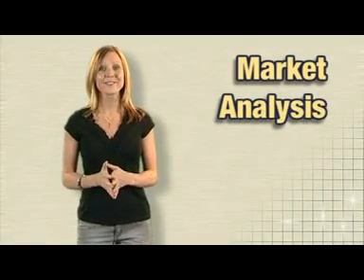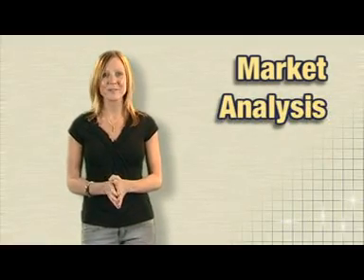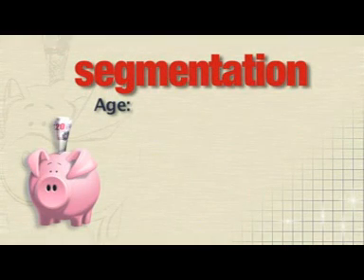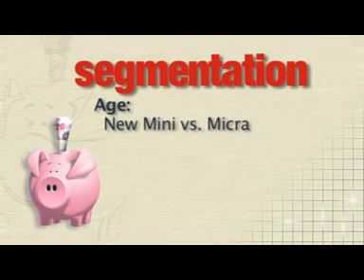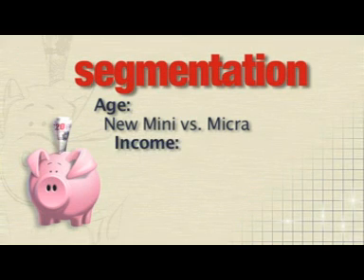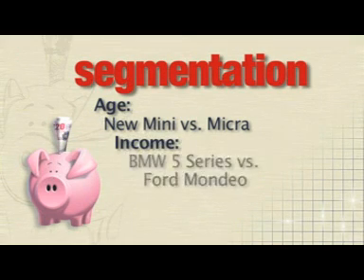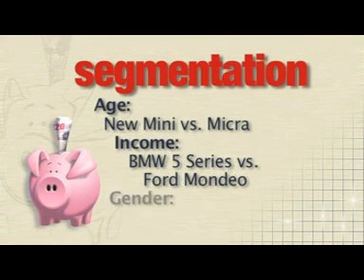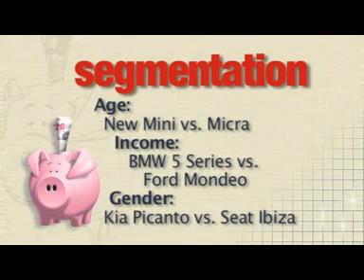Market Analysis - Market Segmentation